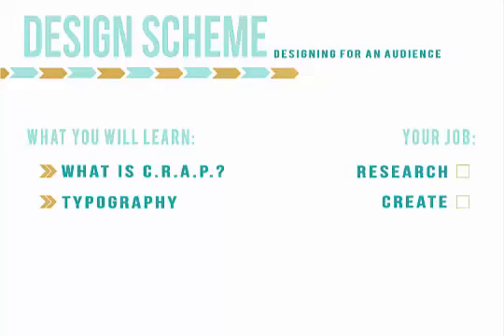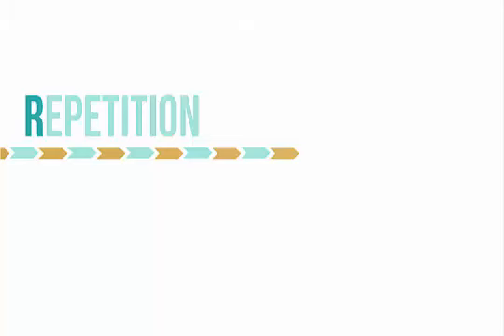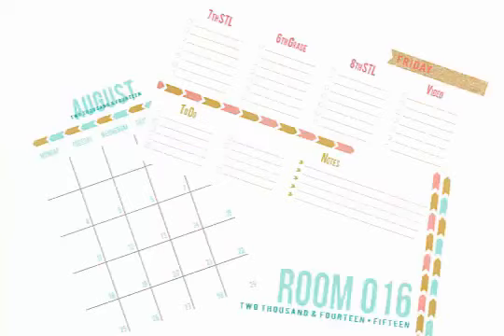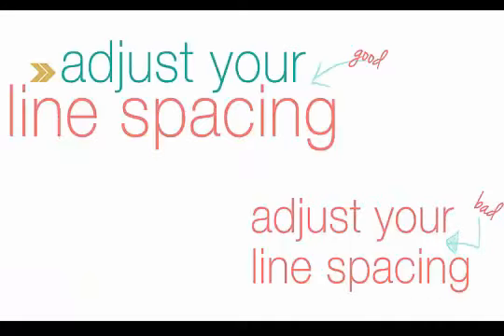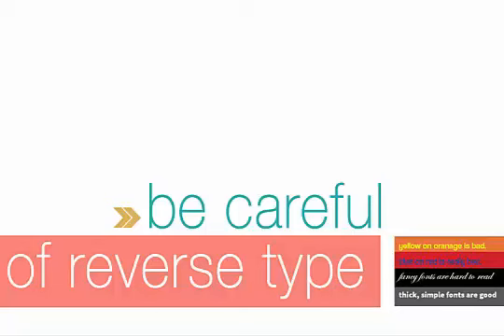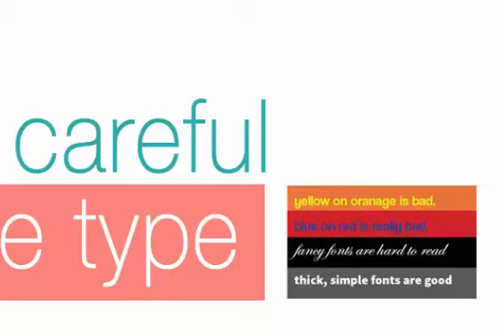Design Scheme Part 1